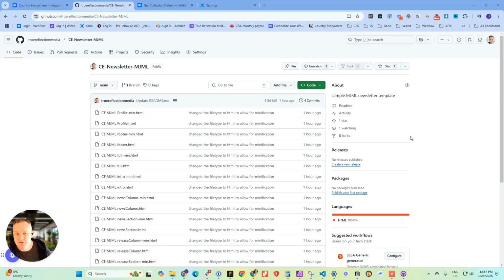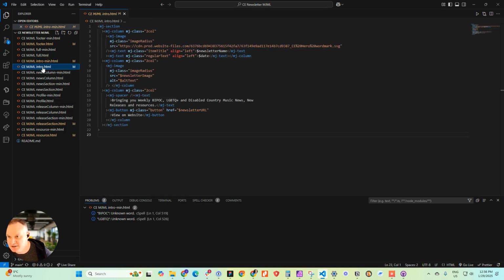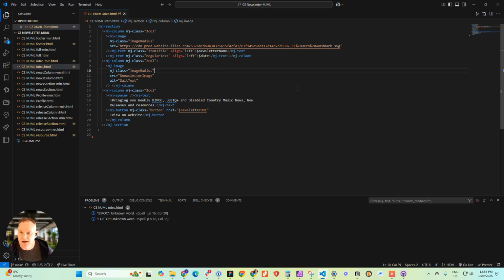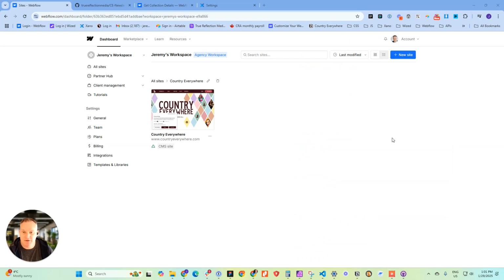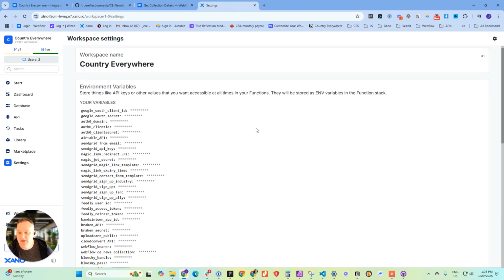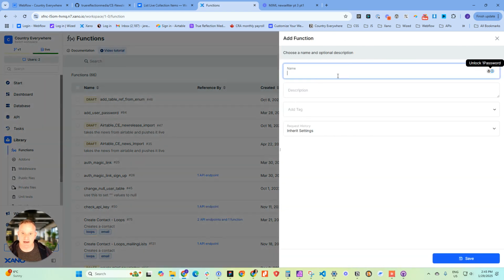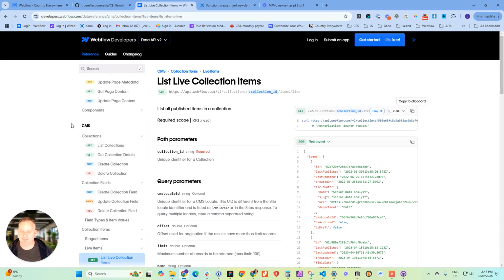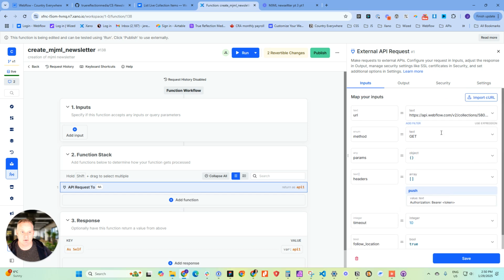Dynamic MJML newsletter Webflow, Xano Loops Part 3 | placeholder MJML & Webflow API Connection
Part 3 of this series shows how to add placeholder text into the MJML files, keeping parts of the full MJML organized in their own files for ease of minification and editing. We take a look at the Webflow API and Developers page and start creating our first external API call in Xano.